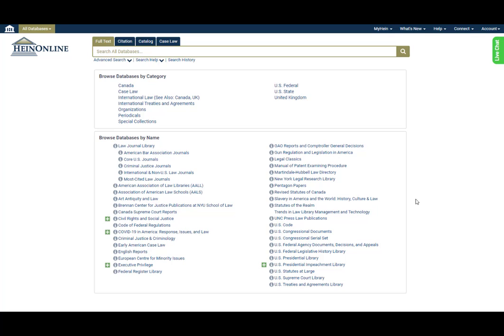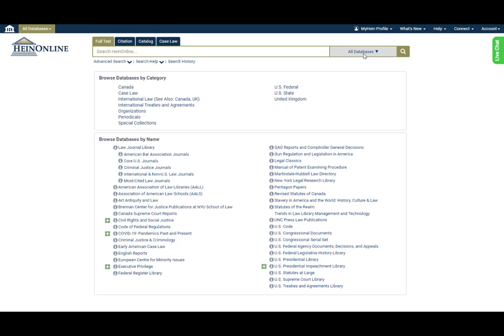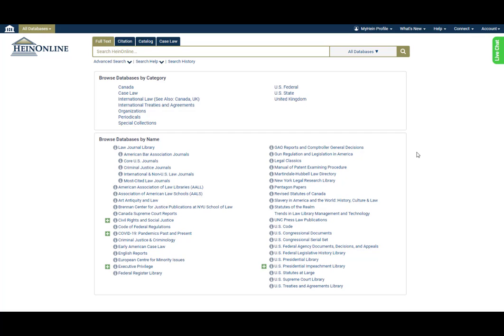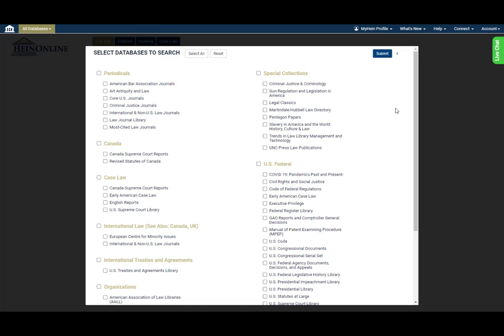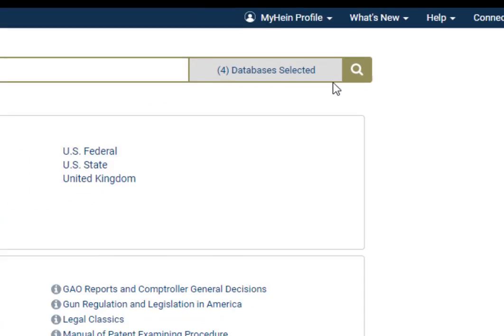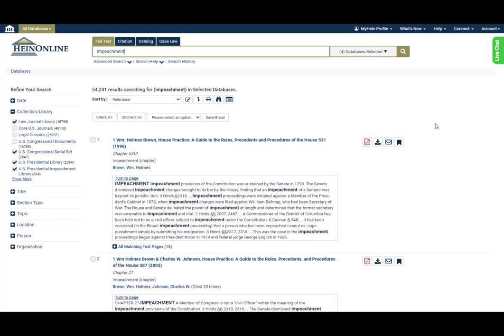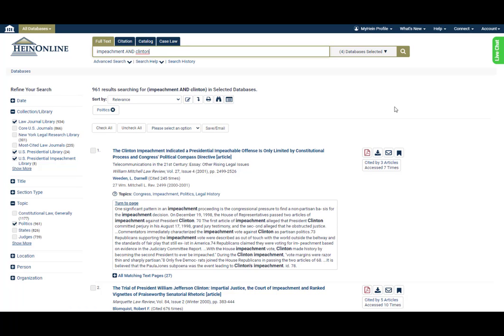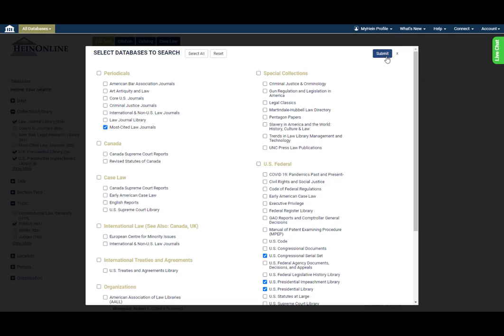How to Search Across Multiple Databases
Learn how to use a new feature on the HeinOnline Welcome Page to search multiple databases at once.